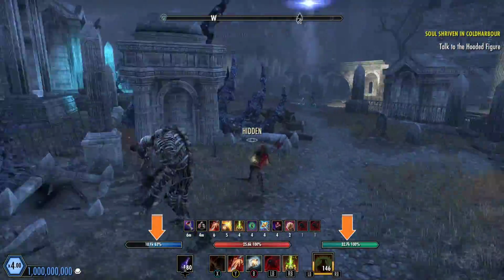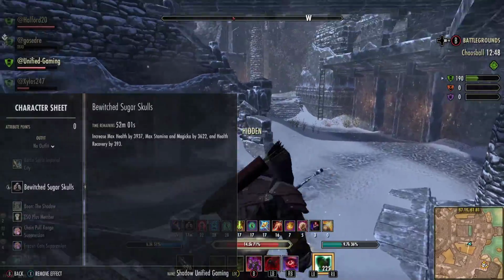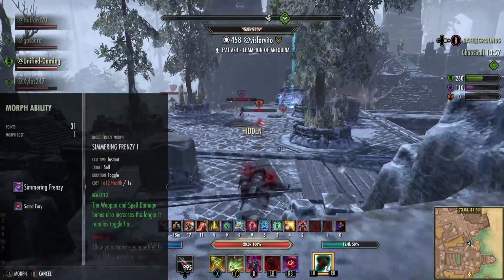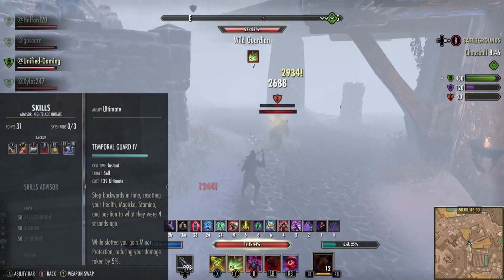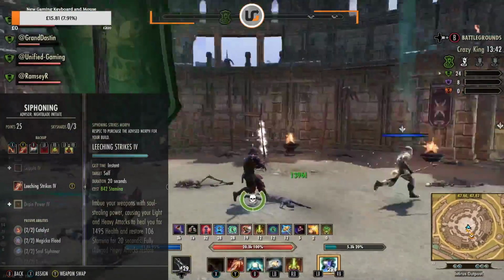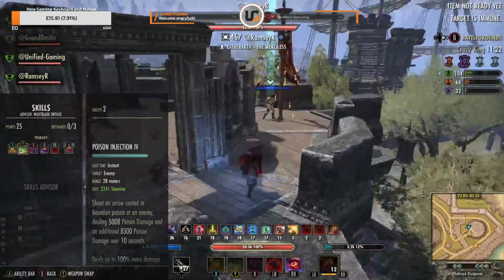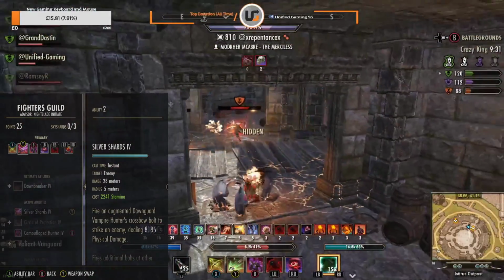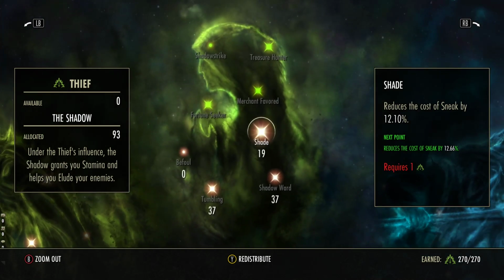ESO Overpowered Min / Maxed Bow PvP Gank Build | Perma cloak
This overpowered and min / maxed bow gank PVP build proves how busted snipe can be if pushed to its extreme. I've tested multiple setups to bring the strongest sniper out there whilst allowing you to perma cloak and have crazy sustain. This had been min-maxed for the Stonethorn patch and hits consistently hard, showing how strong snipe actually is. Is this a good thing - no. But is it fun to play - yes!

⚠ WARNING  You will get hate mail. ⚠

Want early access to the videos, support, and help for myself and to help us continue making content?
G_O_D - Diamond level
Brandon - Gold level
Dartchen - Gold level
Dras - Gold Level
Dylan - Silver level
Manty - Bronze level
TheFuture - Bronze level
Gürkan - Bronze level
Di Amore - Bronze level
HiroTenKai - Bronze level
kiranther - Bronze level
Johnathan  - Bronze level
ftudor - Bronze level
xCaptain TJx - Supporter
Joseph - Supporter
Manuel - Supporter